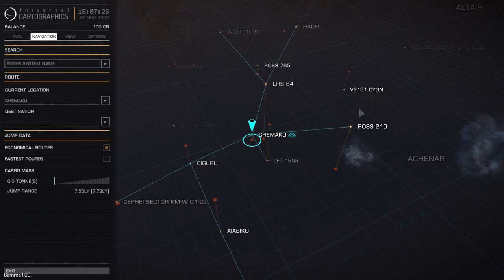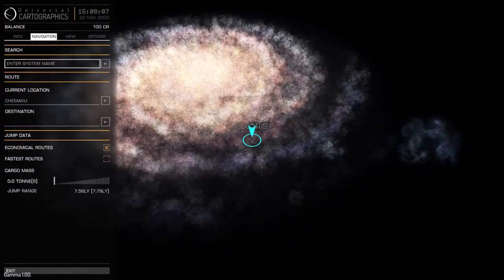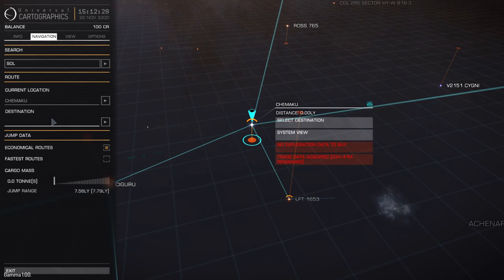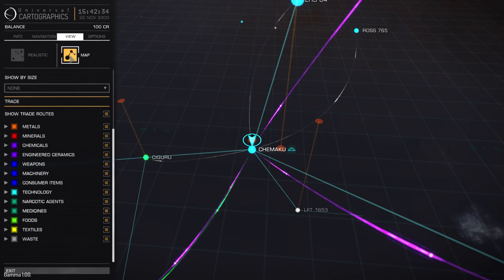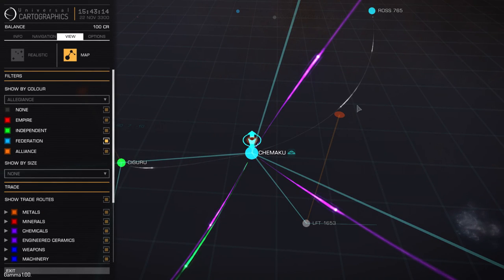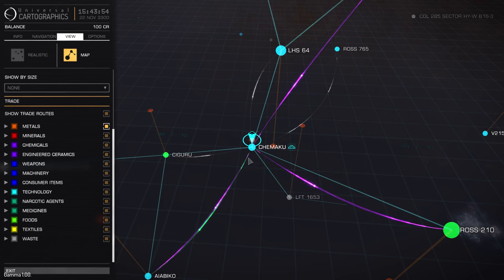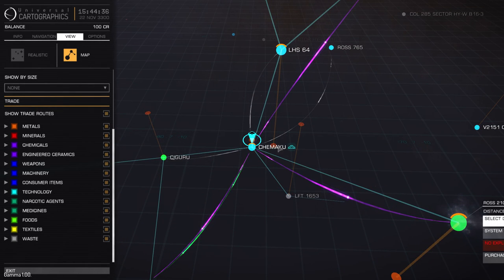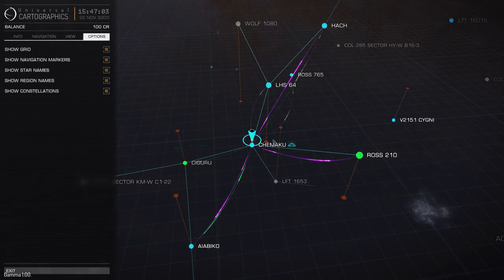Elite: Dangerous - Galaxy Map Tutorial and system exports/imports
This video gives a simple understanding of everything you need to know about the galaxy map and system information.